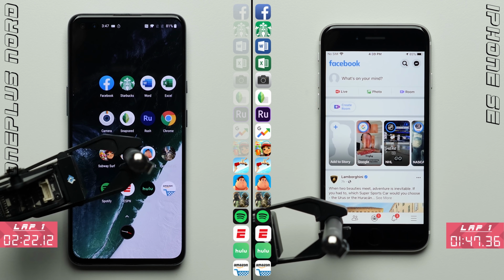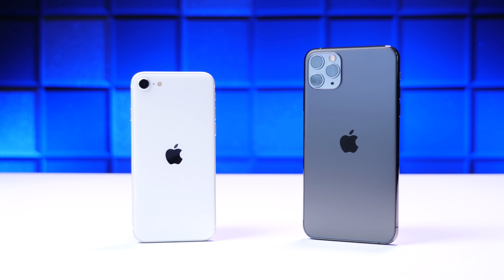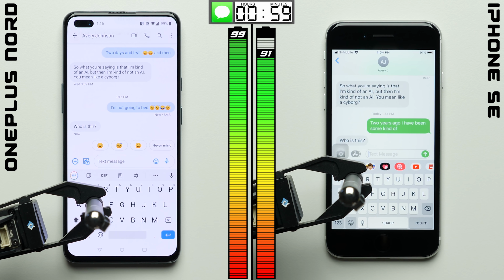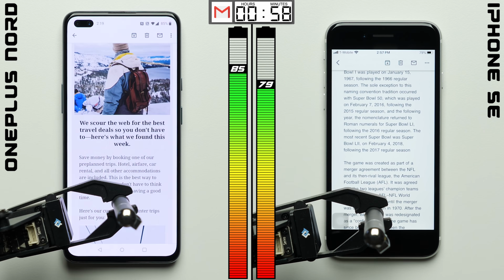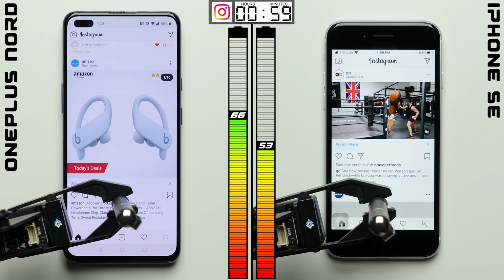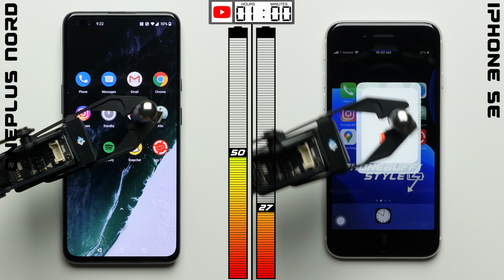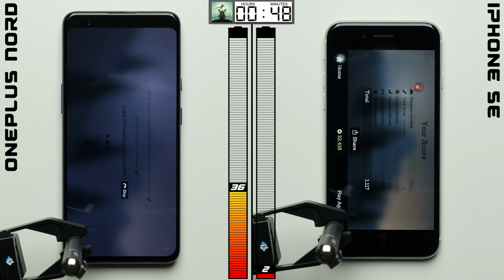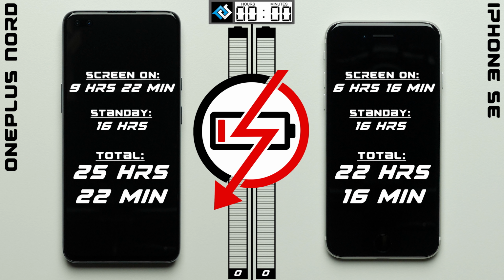OnePlus Nord vs. iPhone SE Battery Test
CORRECTION: OnePlus Nord is powered by the Snapdragon 765G (not the 865)

TEST NOTES:

- Screens calibrated to 200 nits with auto-brightness turned off.
- Speakers calibrated to the same decibel count.
- Tested within equal distance of a mini cell tower.
- Tested in a temperature controlled environment.
- We had to delay this test after discovering abnormal standby drain a few weeks ago. Waiting for a software update resolved the issue.

OBSERVATIONS:

- We noticed that the OnePlus Nord changed screen brightness when returning to the home screen after a few of the tests (even though auto-brightness was turned off). It returned to normal once the next test began, but interesting. Not sure if due to OnePlus’ optimizations for the higher refresh rate display.

- In terms of battery efficiency, the iPhone used an average of 1.36 mAh/minute compared to the Nord's average 2.70 mAh/minute (including the 16-hour standby).

Send Products To:
PhoneBuff
23811 Washington Ave 110-394